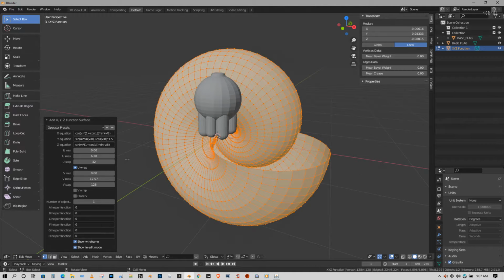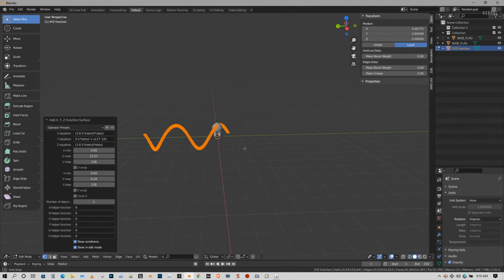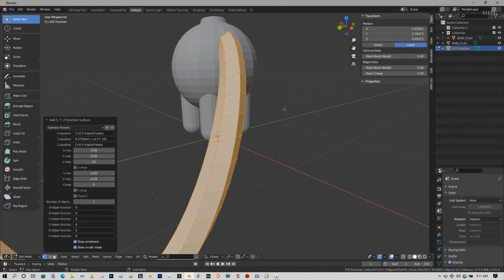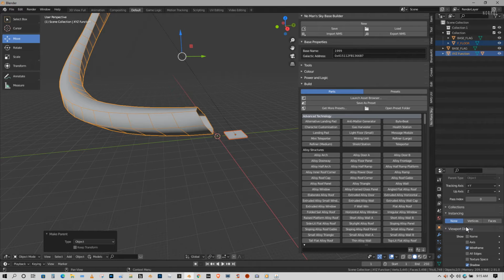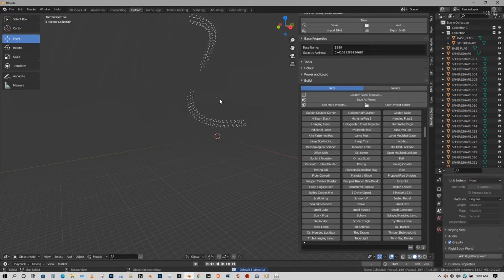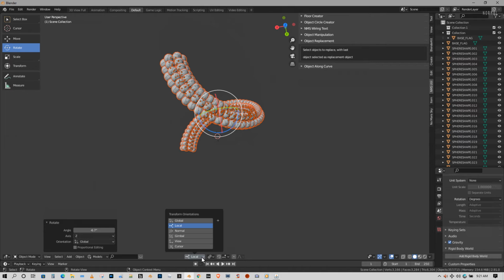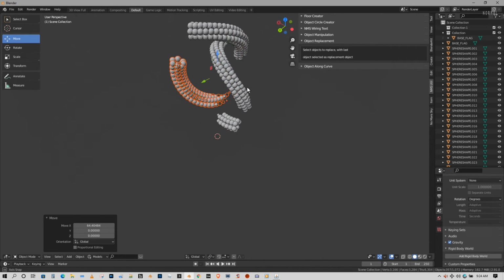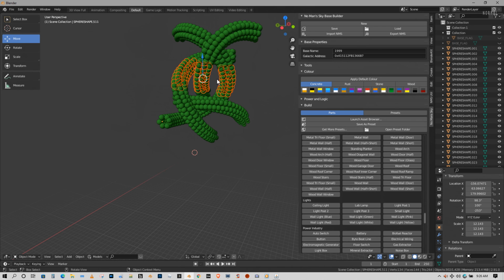No Mans Sky 2022 - Blender Building - Cryptochromes - From Daydreams to Real builds - No Limits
No Mans Sky 2022 -
Blender Building -
Cryptochromes -
From Daydreams to Real builds - No Limits

Cryptochromes are photoreceptors that regulate entrainment by light of the circadian clock in plants and animals. They also act as integral parts of the central circadian oscillator in animal brains and as receptors controlling photomorphogenesis in response to blue or ultraviolet (UV-A) light in plants.

Now including...